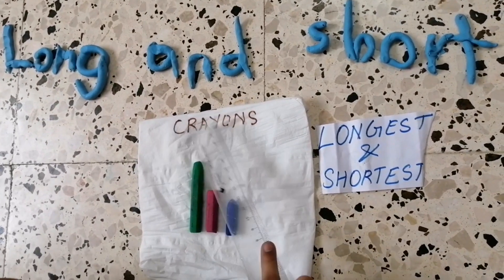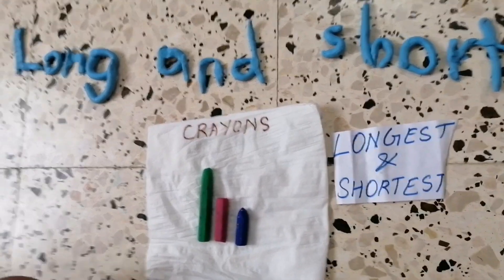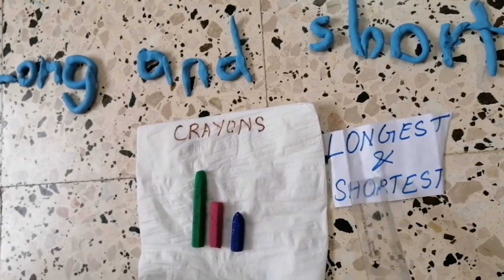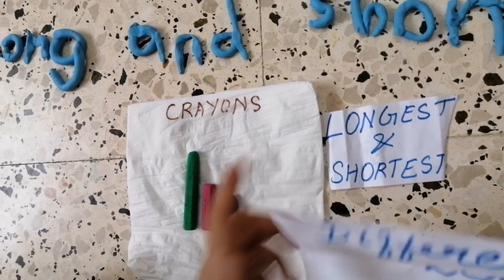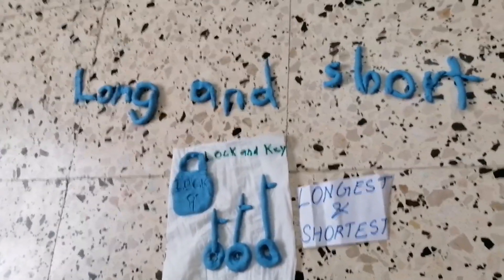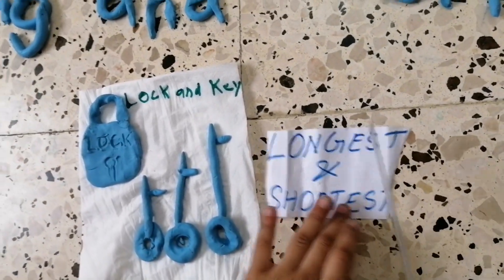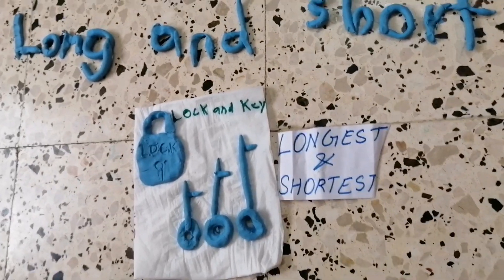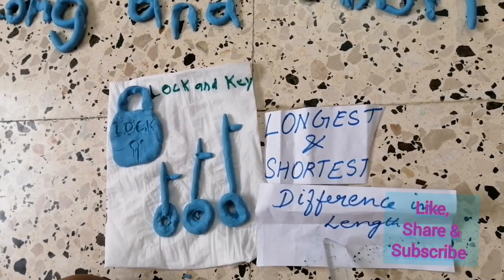Long and Short | Concept for kids | Comparing lengths | Longer & Shorter opposites | LEARN & BLOOM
# Long and short
# longest and shortest
# longer and shorter
LEARN & BLOOM
# concept of Long and short
Long and short for kindergarten
Tall and short concept for kids
Long and short concept for kids LEARN & BLOOM
preschool concept
opposites for children
comparison for kids
# tall and short
long and short activity
Long and short for kids Mathematical concepts for kids
KG & grade 1 maths long & Short for kids
activity for long & short for kids
LEARN & BLOOM
maths concept of Long & short
school activity concept of Long & short for kids

For the tall and short concepts